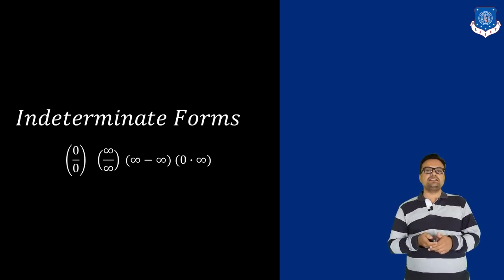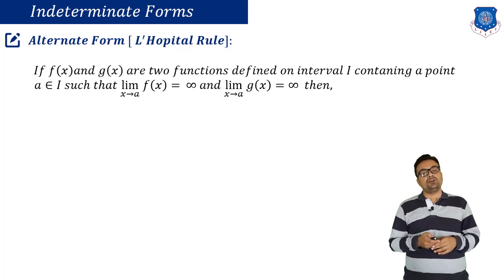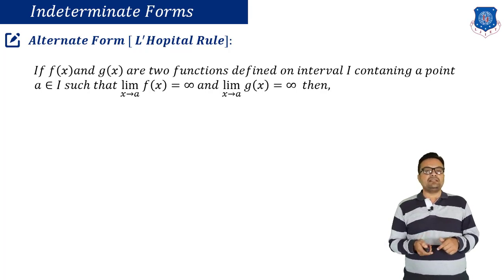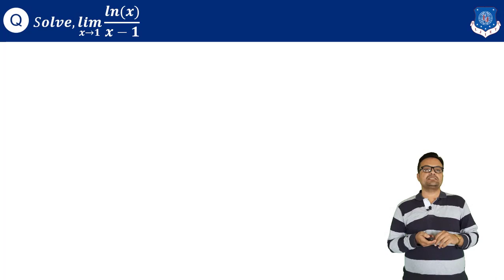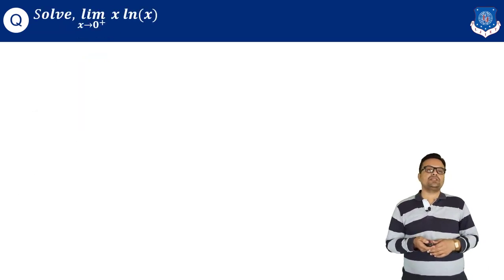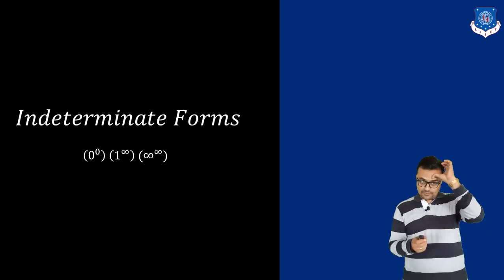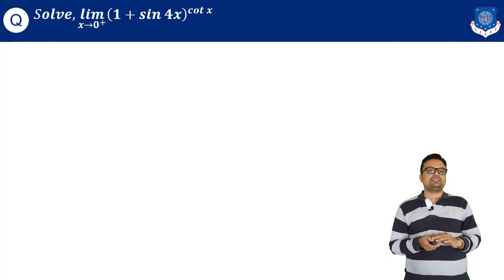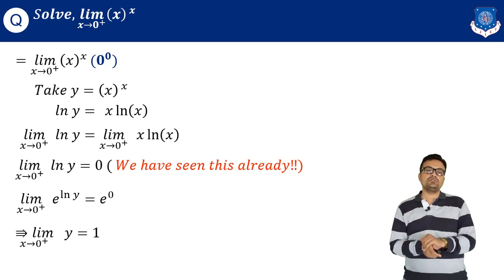Lec-35_Indeterminate Forms |Mathematics-01| First Year Engineering